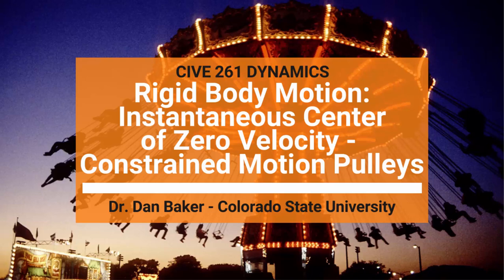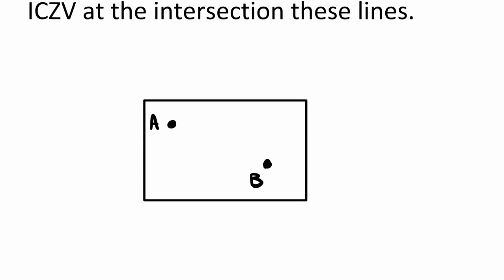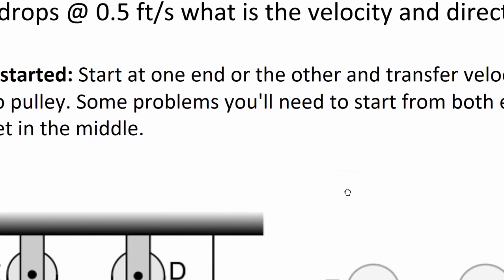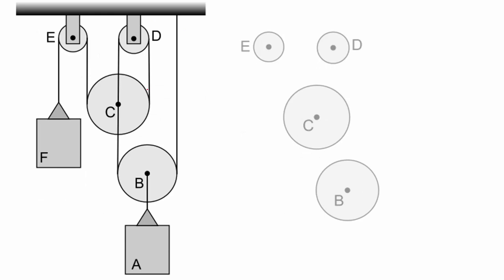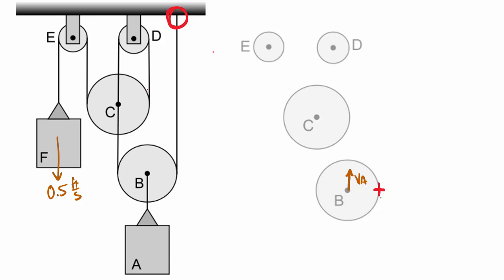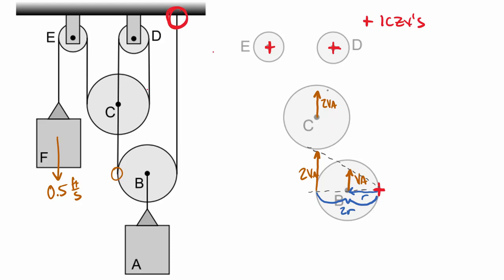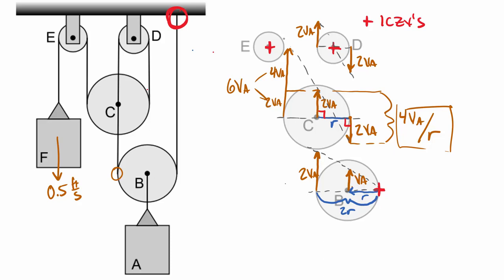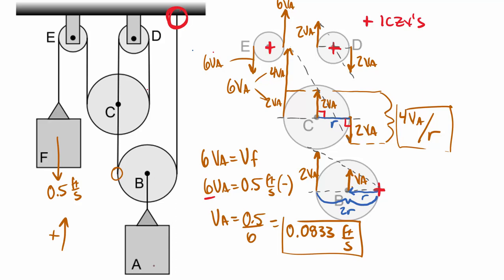Dynamics: Using Instantaneous Centers of Zero Velocity for Constrained Pulleys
TOPIC: Using Instantaneous Centers of Zero Velocity (ICZV) for a set of constrained pulleys as an alternative to length equations.